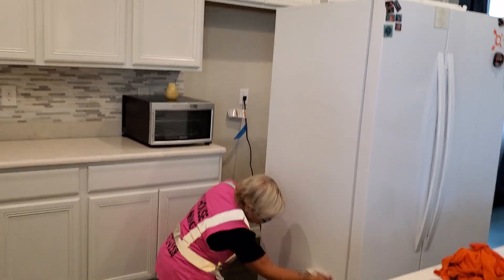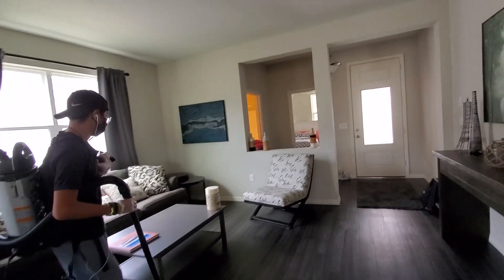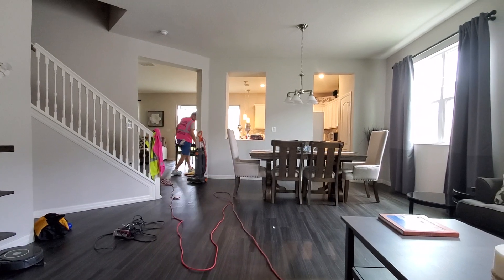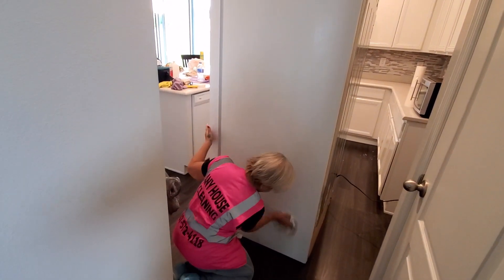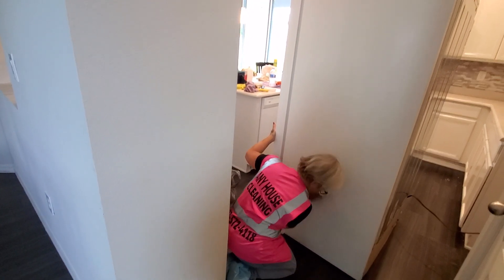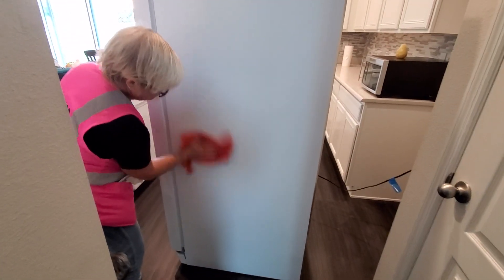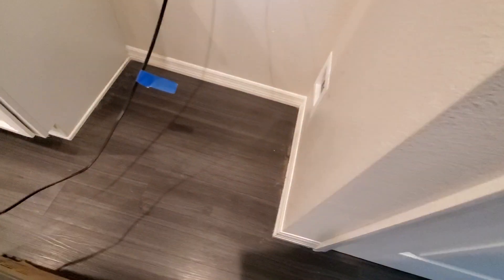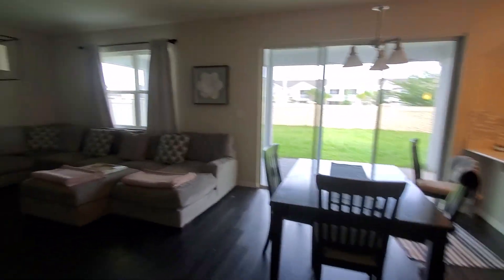Difference between move out and move in cleaning